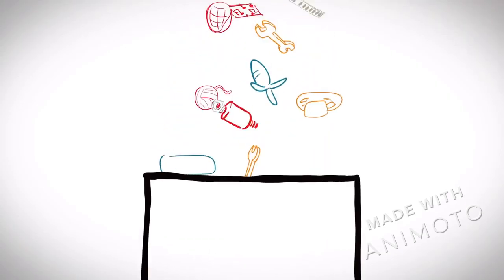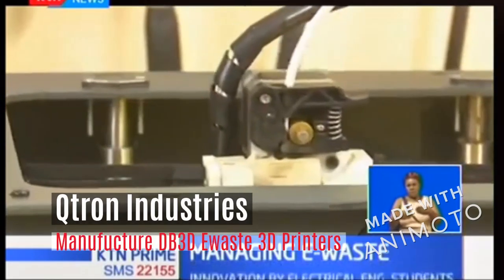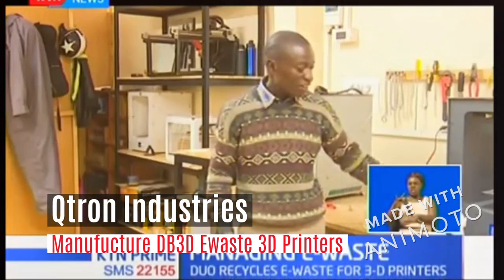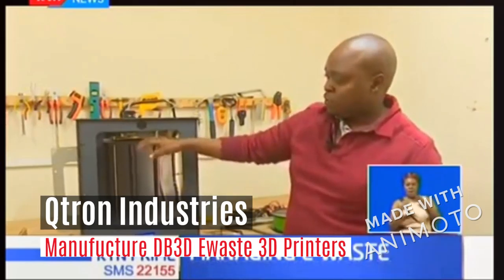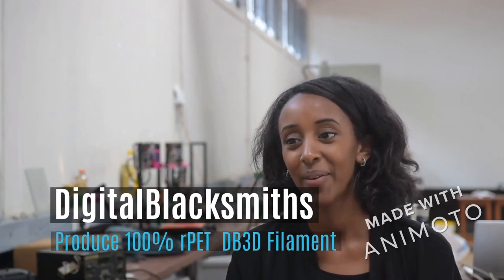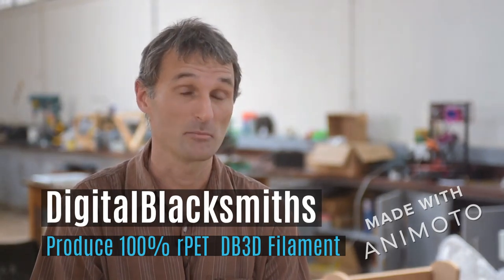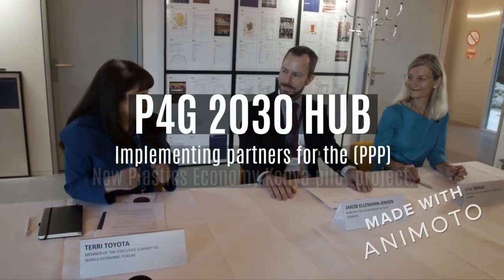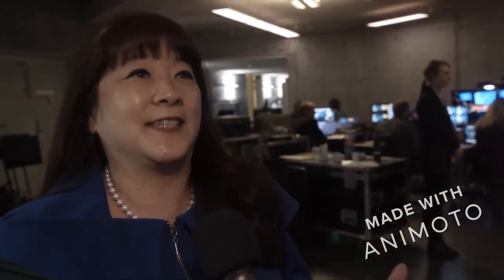DiscoverBrands 3D Printing intro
DiscoverBrands 3D Printing aims to reduce plastic waste by locally producing affordable 3D printing filament, 3D printed merchandise and E waste 3D printers hence promoting a plastics and E-waste circular economy. A circular economy is a regenerative system in which resource input and waste, emission and energy leakage are minimized by slowing, closing and narrowing energy and material loops. The implementation is made possible by DB3D partnering with Qtron Industries and TechForTrade who are our OEM (Original Equipment Manufacturers) for our DB3D 3D Printers and 3D Printing filament respectively.